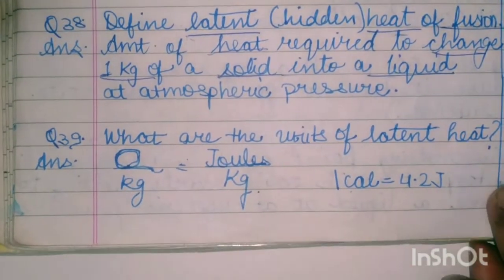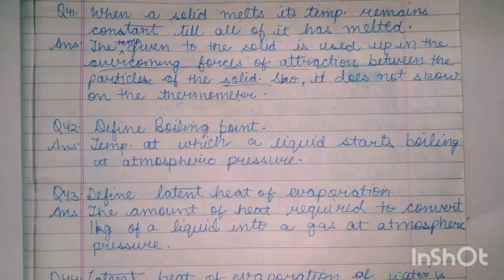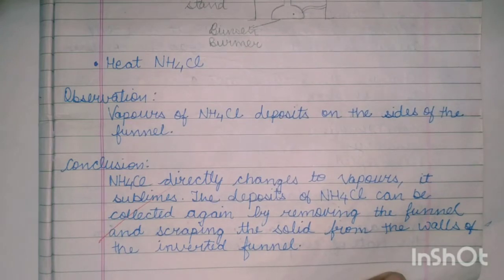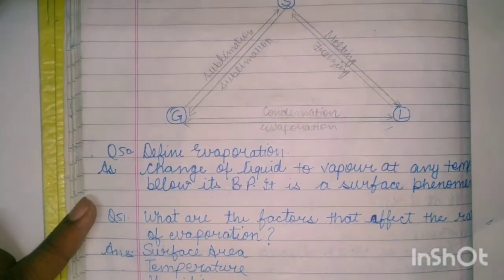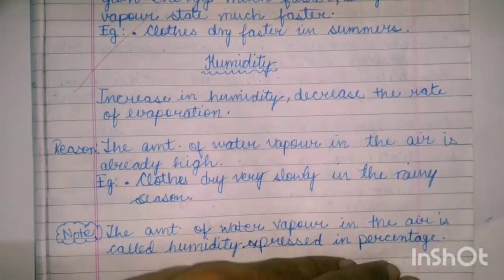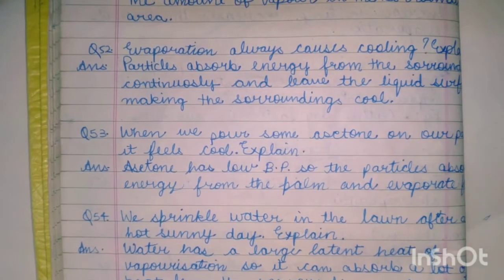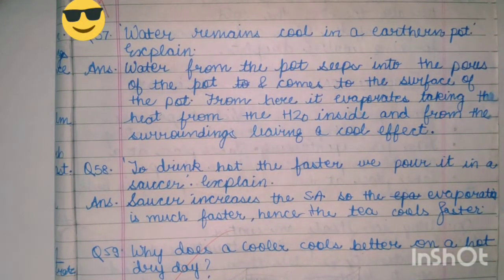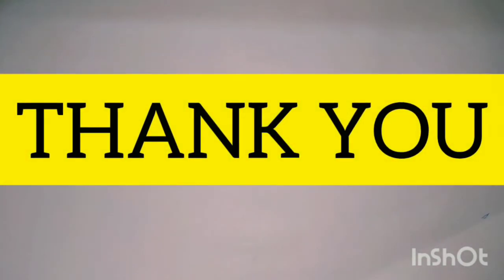Matter In Our Surroundings Class 9 PART-2 Chemistry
Hello friends
This is Part 2 of the chapter matter in our surroundings. For Part 1 refer the below link.